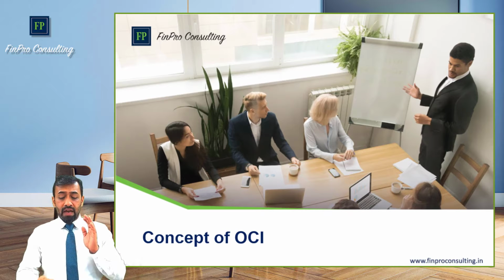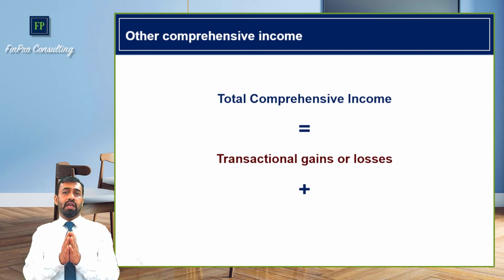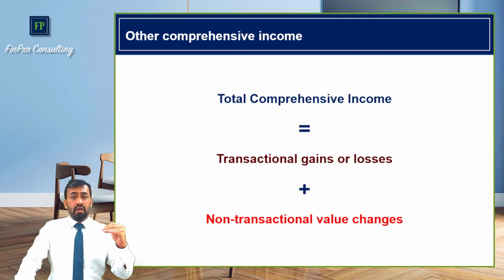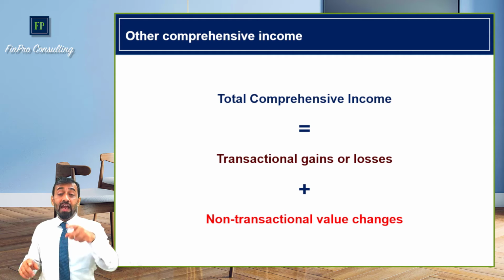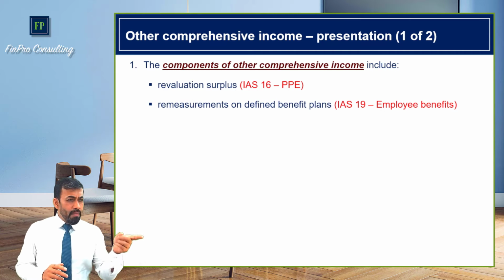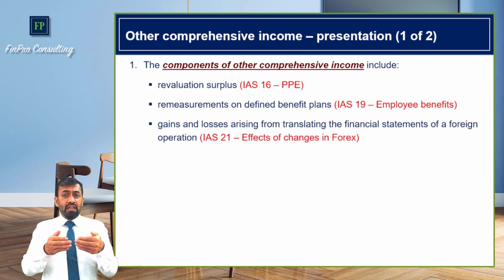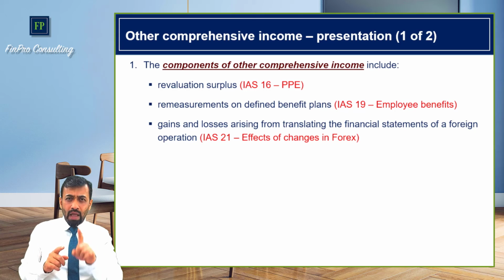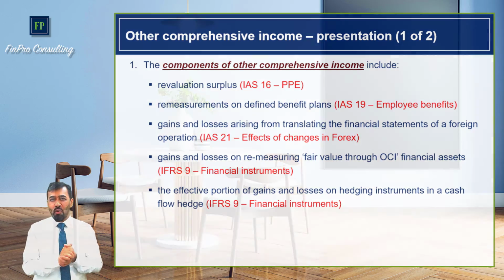10. Concept of OCI (Other Comprehensive Income)- Part-1 by CA Amit Darekar | Concept Builder Series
This is the fifth video in a "Concept Builder Series" and explains the most important concept of OCI under IFRS / Ind AS. There is very common confusion with respect to how to differentiate between items of profit and loss and item of OCI to be presented in the financial statements. Further, how to present the items of OCI in the financial statements under the statement of OCI is also little confusing for e.g. when and which line items will be classified subsequently to P&L and which will not.

I have discussed this concept in two different parts. This video (Part 1) will help professionals and students to understand how to differentiate between P&L and OCI line items and which line items will be part of OCI as per IAS 1. Subsequently, Part 2 of this concept will cover how these line items under OCI will be presented in the statement of OCI in the financial statements.

If you find this video useful, please do like it and share the video!! All the best and happy learning!!